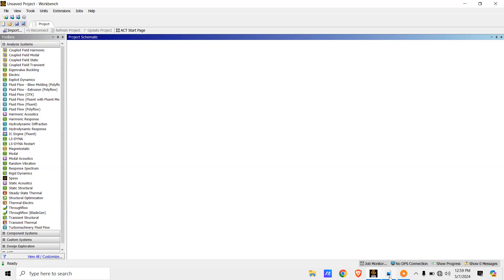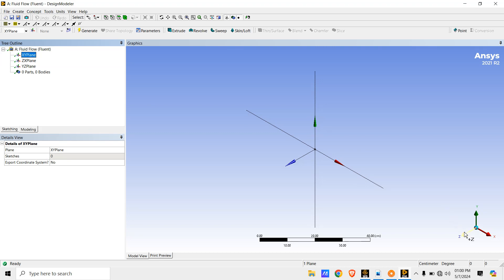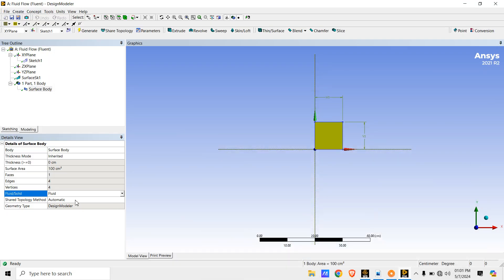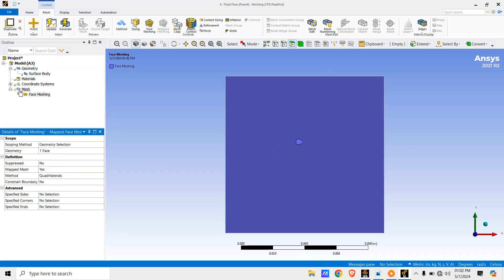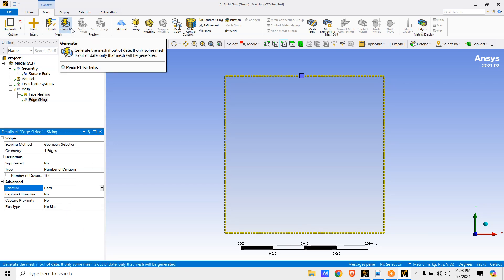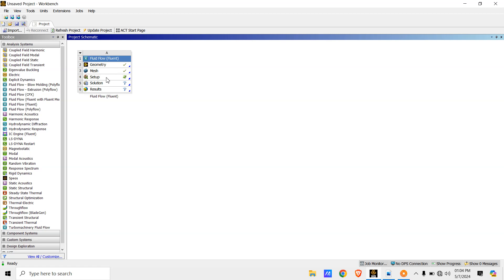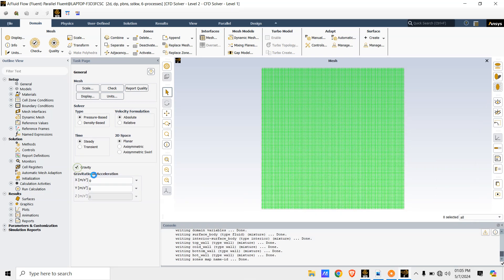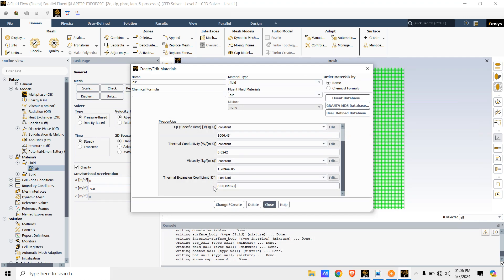Problem : 2 Mixed Convection in a Lid-Driven Cavity